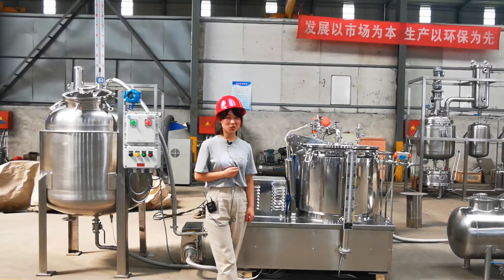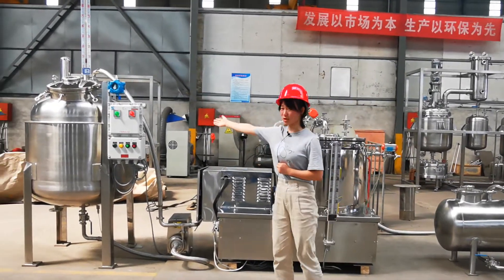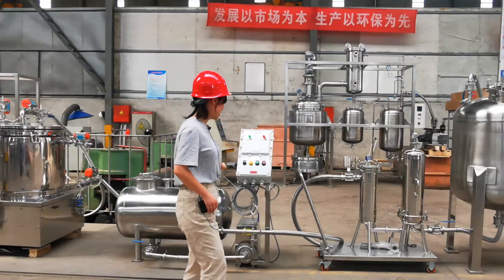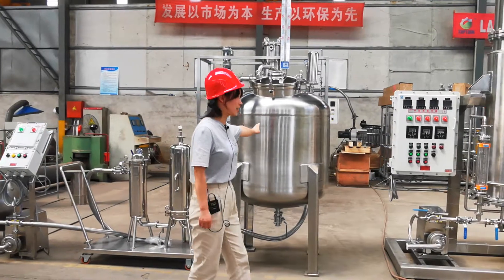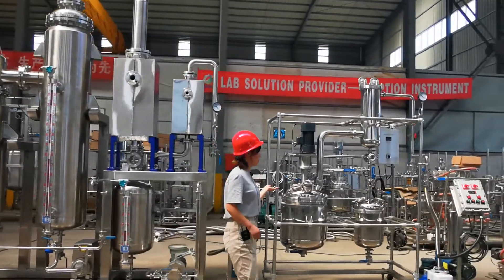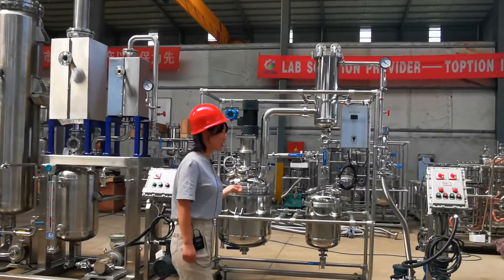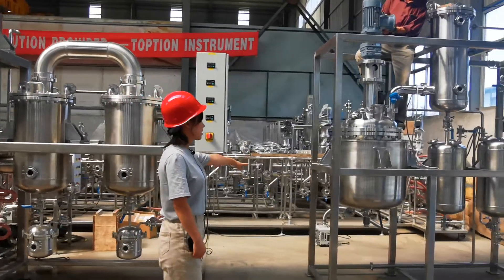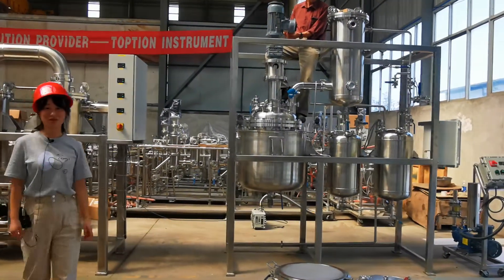How Is CBD Oil Extracted From Hemp?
This is turnkey solution to extract pure cbd oil from dried hemp, include ethanol extraction | filtration | evaporation | decarboxylation | distillation | crystallization whole process, to get 99% pure cbd oil, contact get technical support & equipment discount price now.